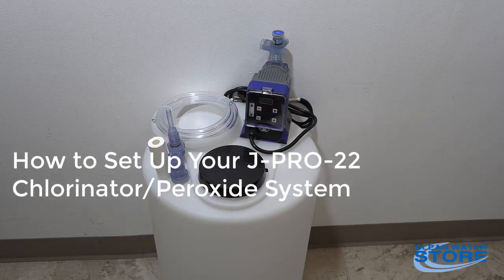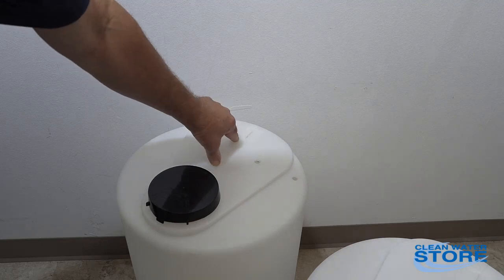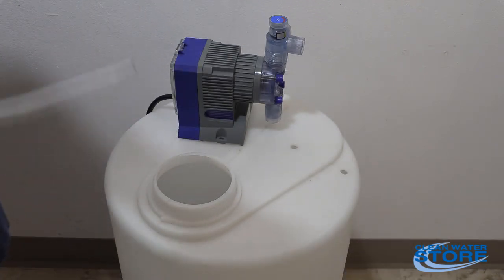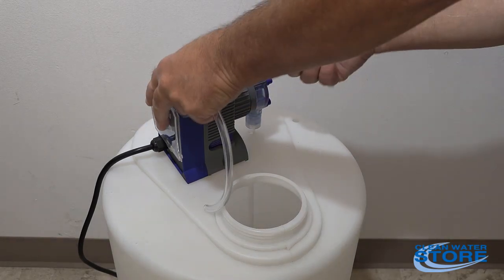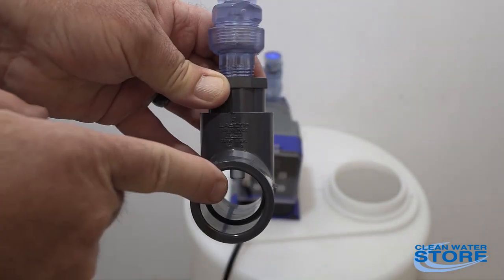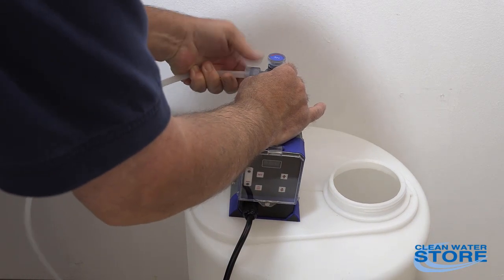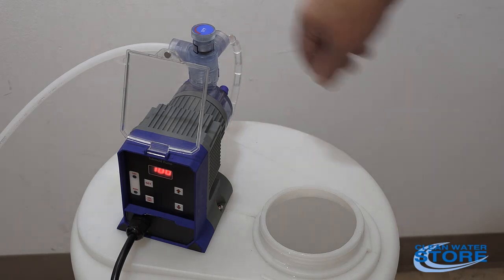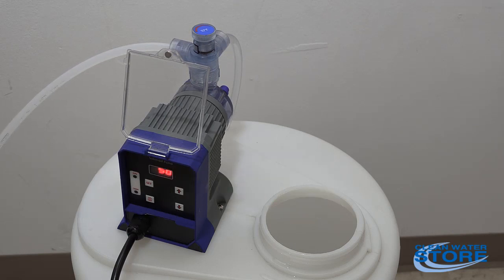How to Set Up J-PRO-22 Chlorinator or Peroxide Well Injection Pump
How to set up your J-PRO-22 chlorinator or hydrogen peroxide well water injection system.  Easy steps to follow on how to mount the metering pump on the solution tank, set up the tubing and injection check valve and general tips and info.